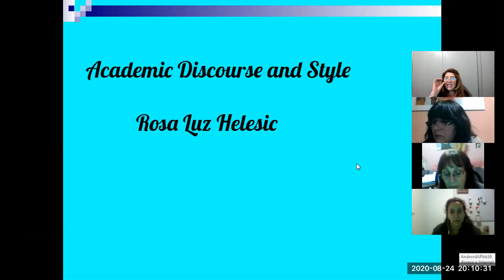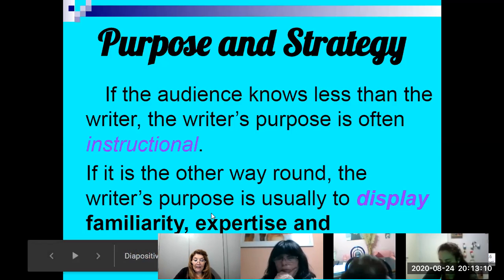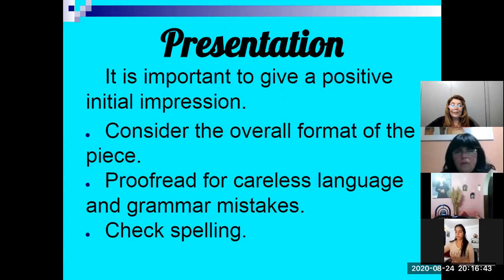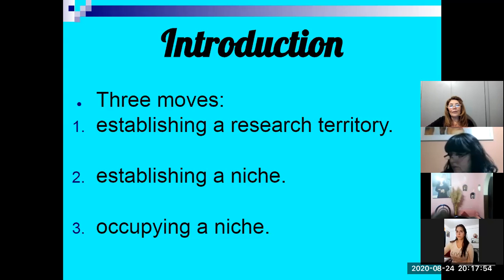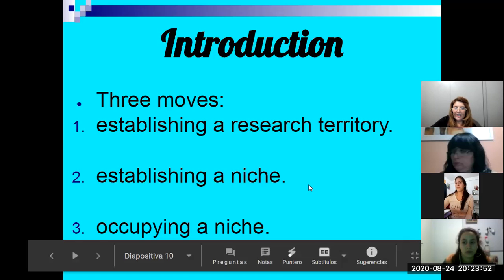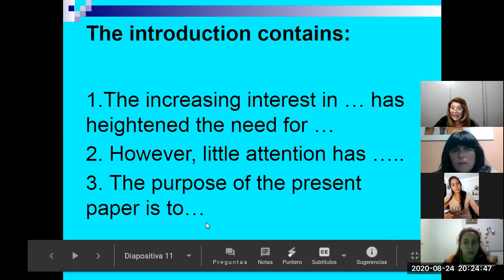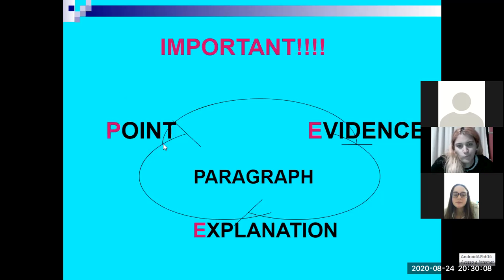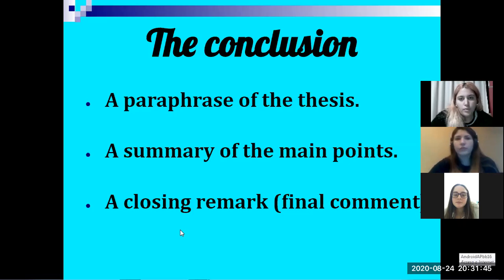Rosa Luz Helesic History II Class 2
Important material to organise your writings